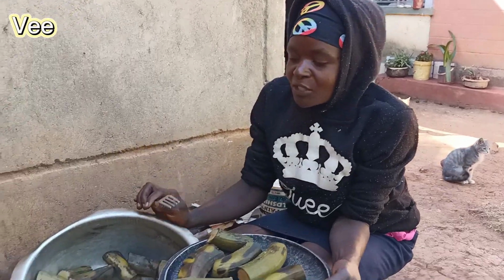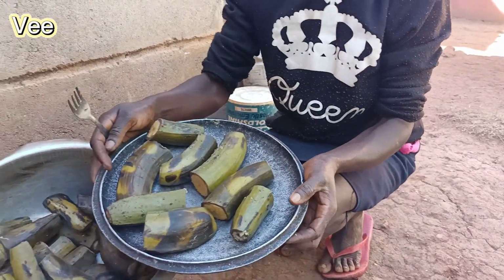African Village Life// Cooking the most delicious Breakfast In Our Village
African Village Life// Cooking Most Appetizing Village Food. Typical African Village Life// Making the Most Delicious Breakfast In our Home Typical African Village// Evening in our African Home. Typical African Village Life// A Day in our Village Typical Village cooking. typical Africa n African morning Routine In Kenya. our evening village routine. Life in the village. African villages. Village girl. Life in African Villages. Country side. Typical evening Routine in African villages,Real village life in Africa. Village life videos. Viral village life videos. Vee Hezron.